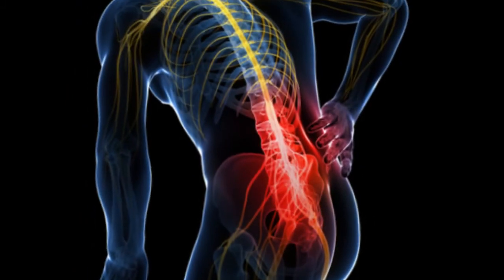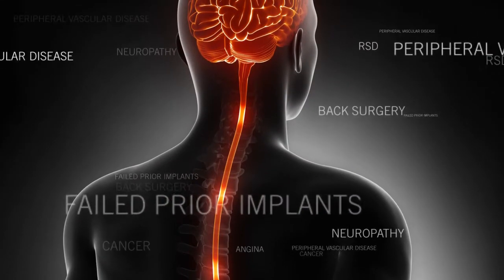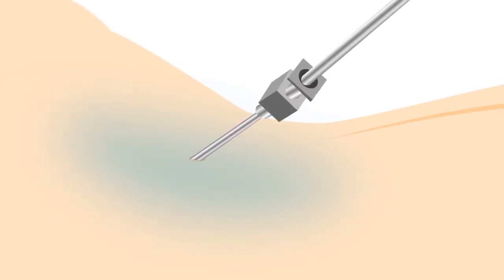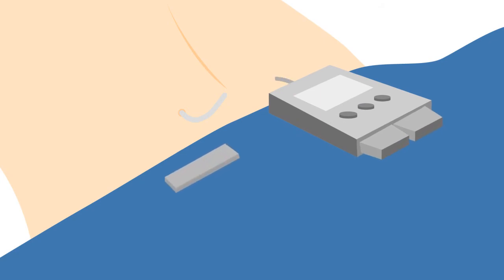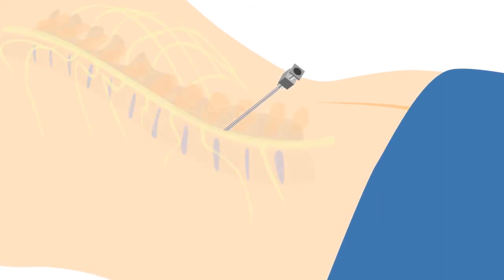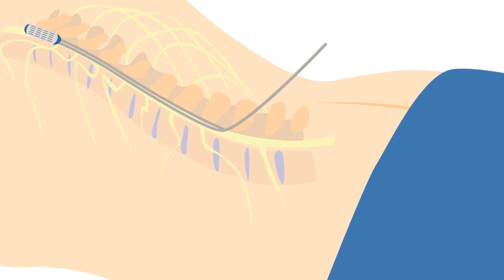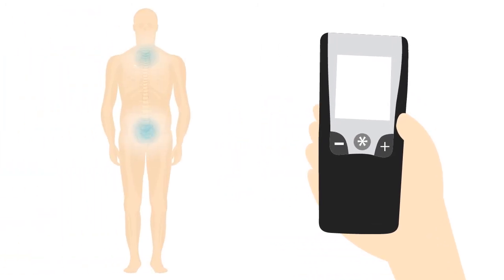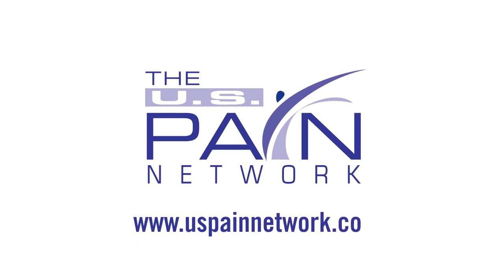Spinal Cord Stimulation for Chronic Pain Relief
Spinal cord stimulator implants, also known as neuromodulation, have been a revolutionary addition to the field of pain management. They offer exceptional outcomes to patients suffering from failed back or neck surgery, neuropathy, phantom limb pain, post herpetic neuralgia, RSD and more.